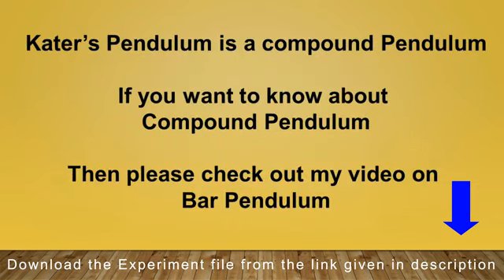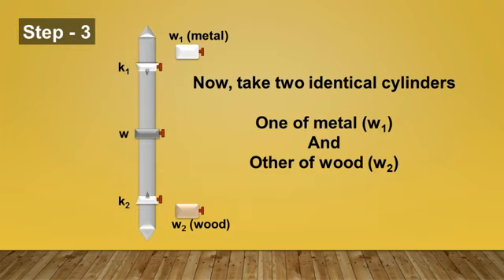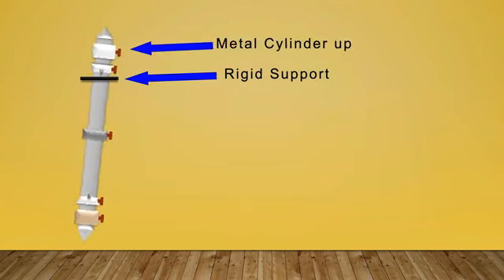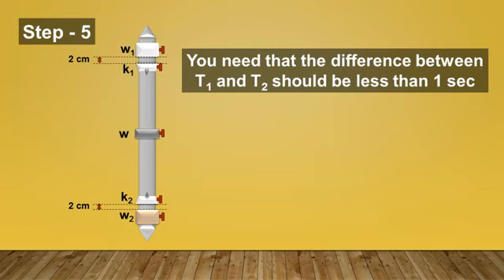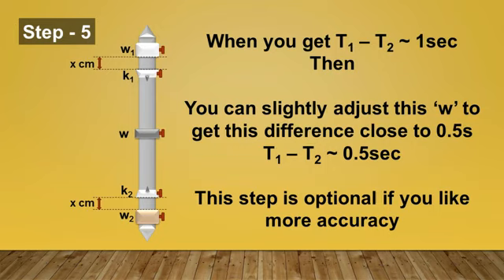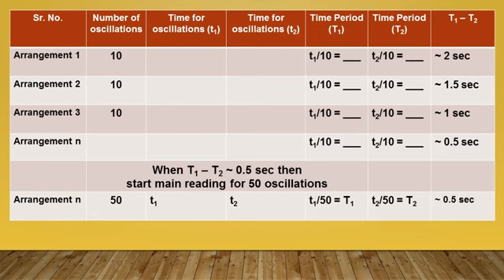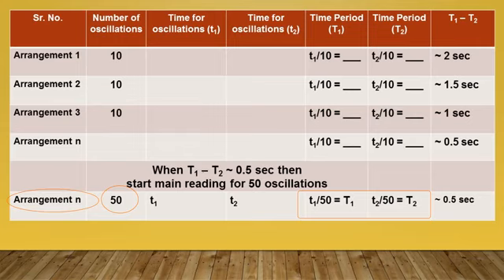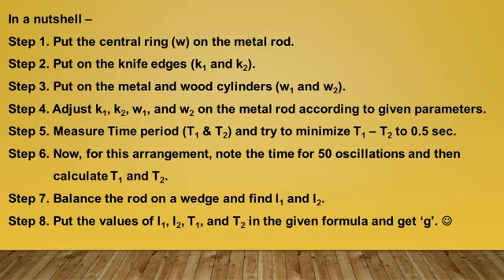Determination of Acceleration due to gravity using Katerrs Pendlum:Mr Aaqib Rashid MGDC ch Sharief